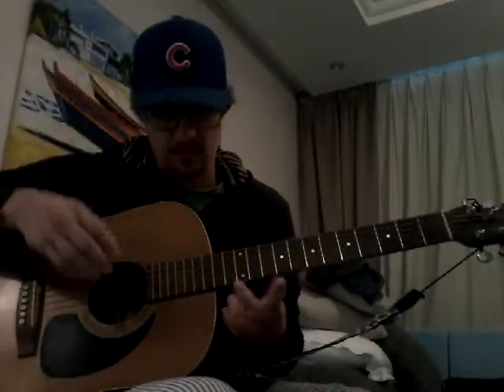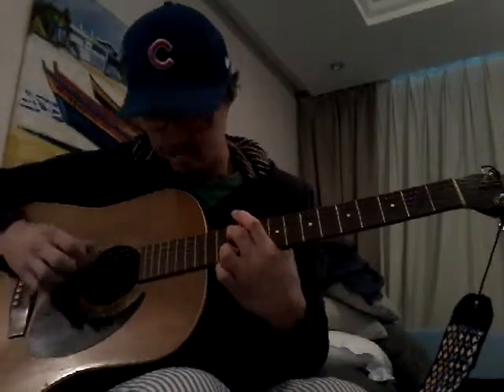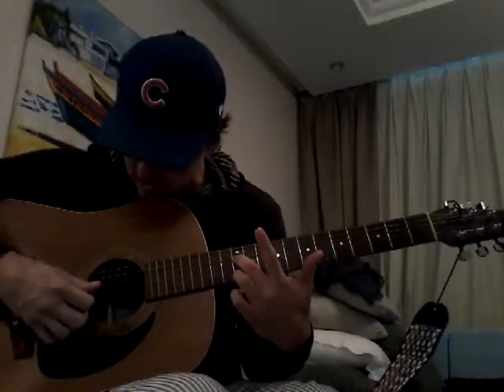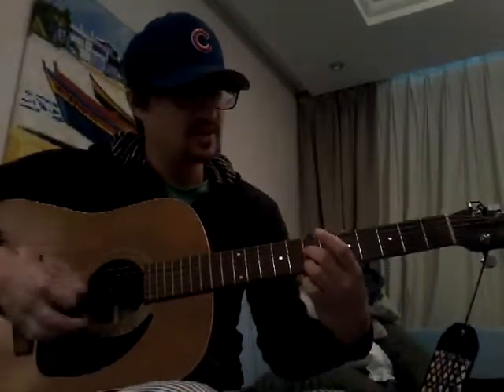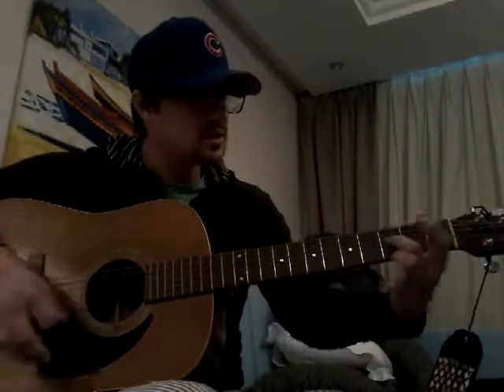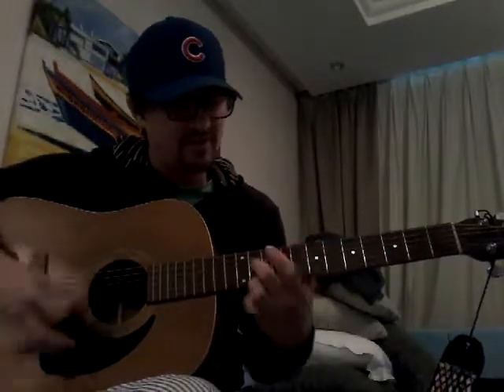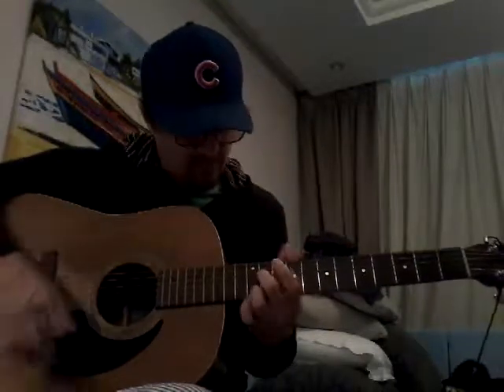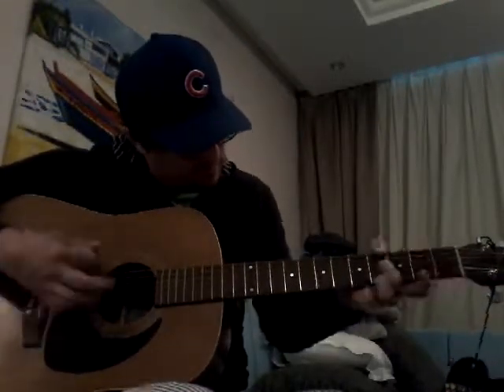The Mountain - part 1